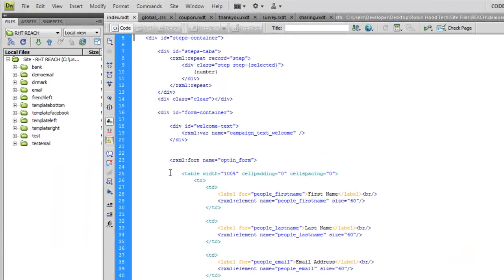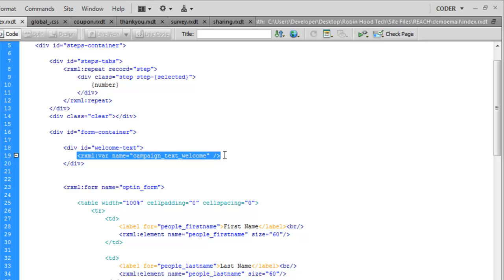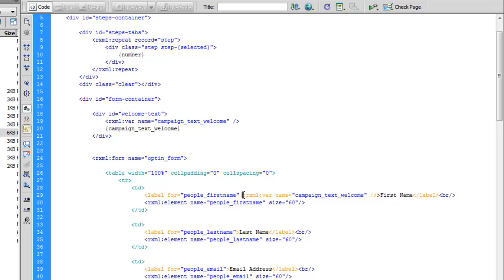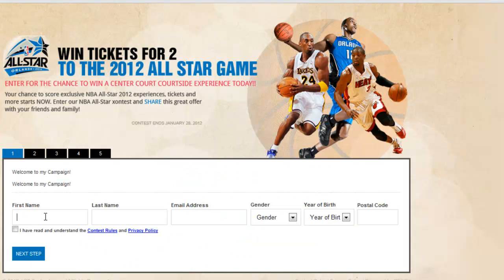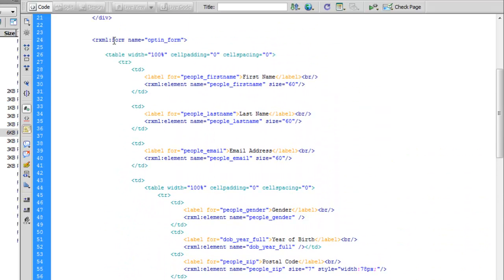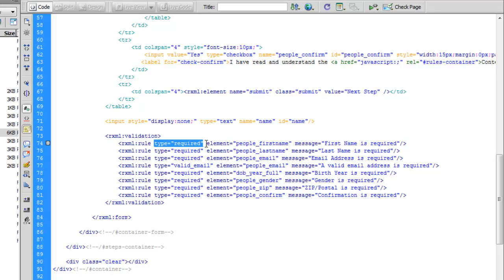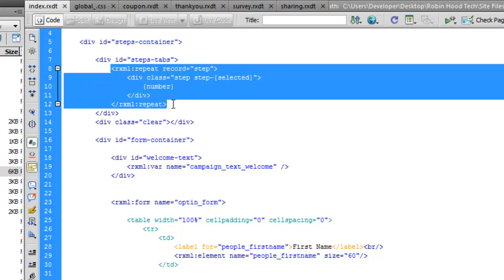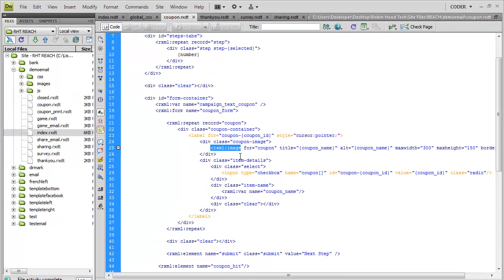REACH Coding : RXML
Understanding RXML tags within REACH templates is essential for making custom changes or modifications. We'll examine the following tags in this video - var, form element, validation, rule repeat and image.